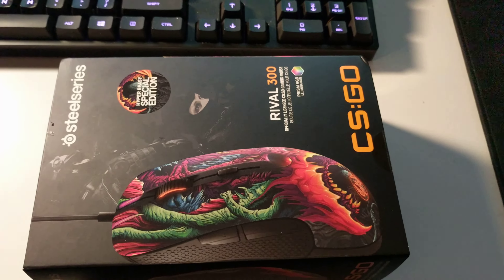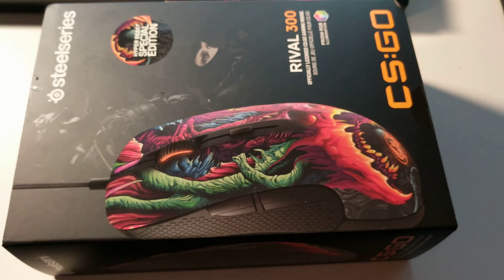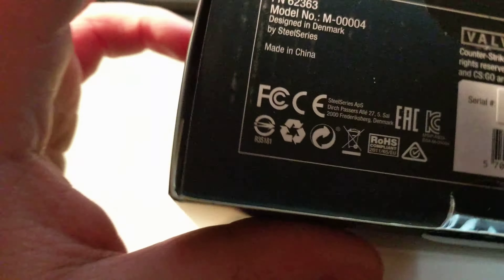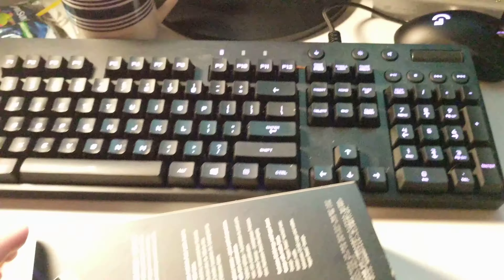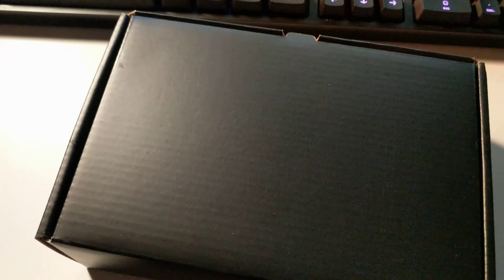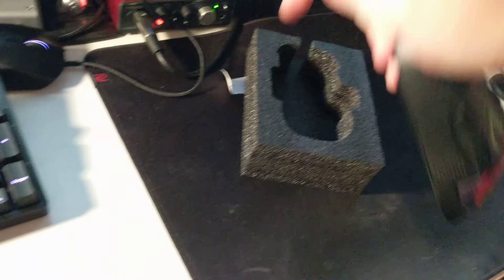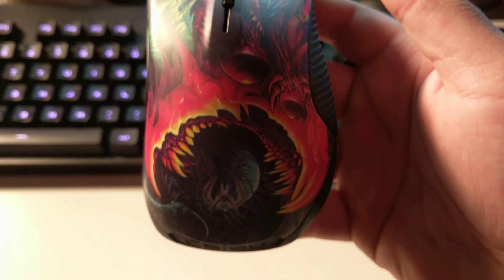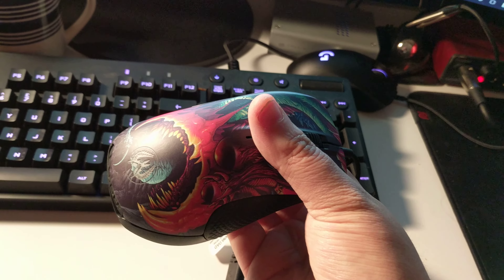Rival 300 Hyper Beast Unboxing!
Rival 300 hyper beast

Today I unboxed the Rival 300 Hyper Beast Edition